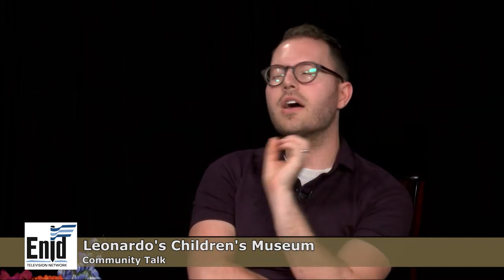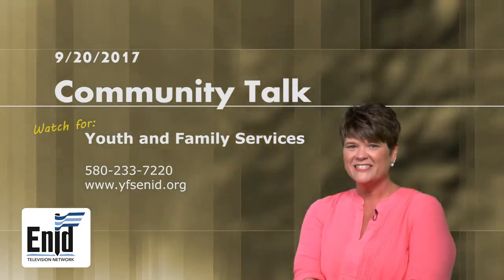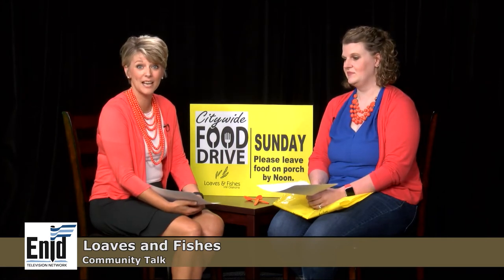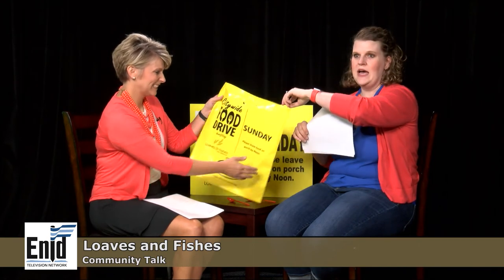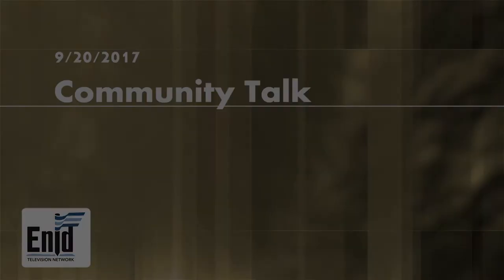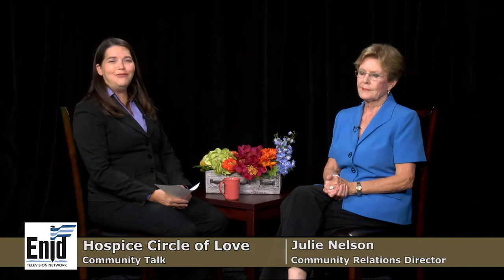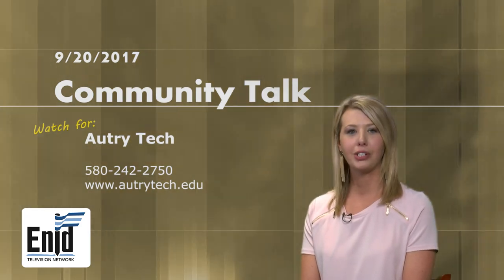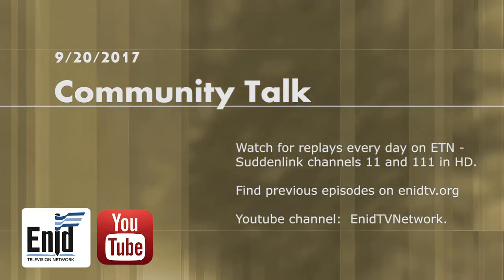Community Talk - 09/20/2017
Leonardo's Children's Museum, Loaves and Fishes, and Hospice Circle of Love appear in this week's episode of Community Talk.